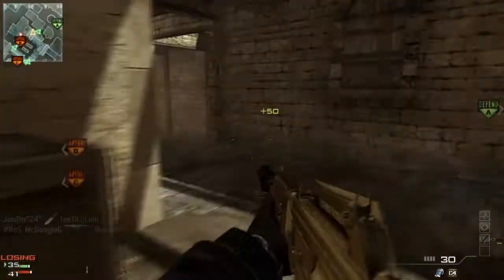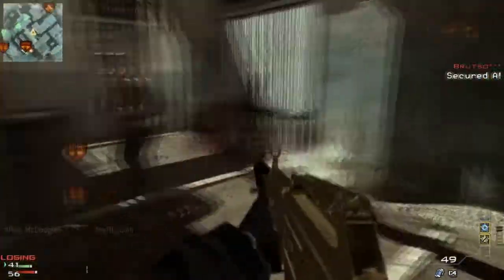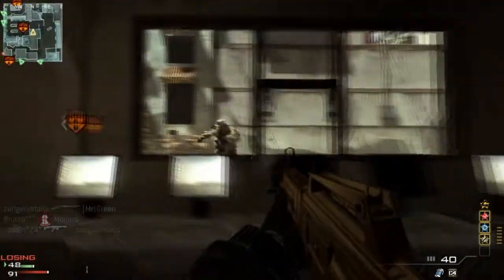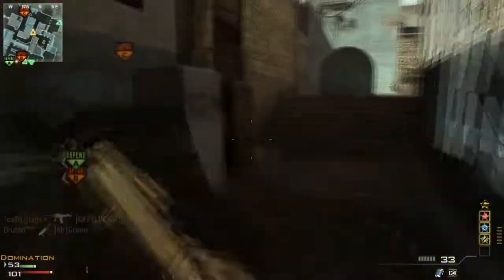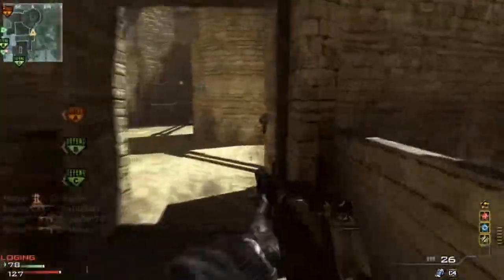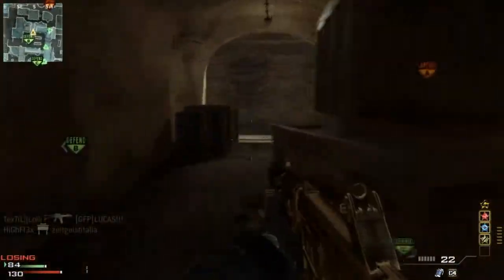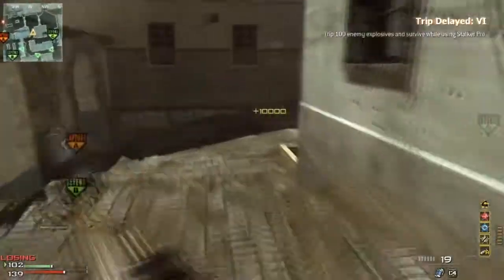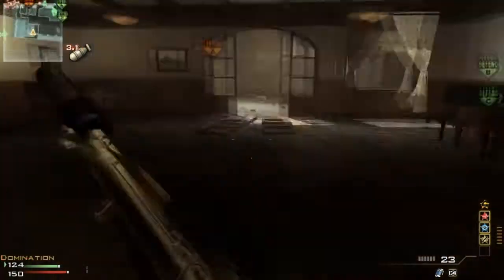44) USAS silenced 42 gunstreak seatown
USAS silenced only moab. 42 gunstreak . Could have been more but the game ended.
A like would be a nice sign of appreciation. Thanks!